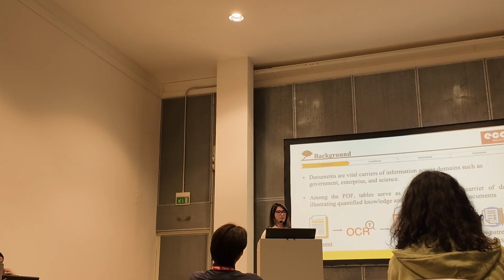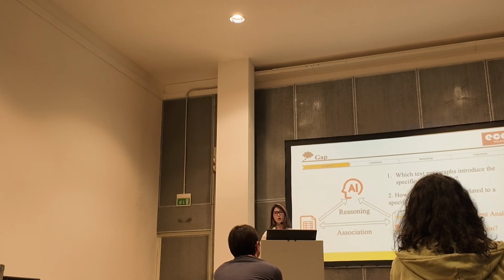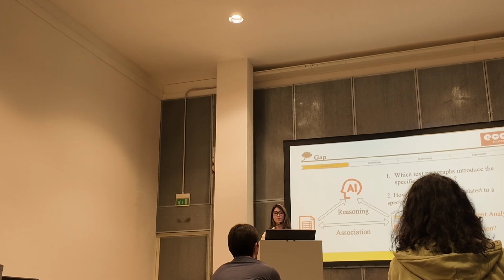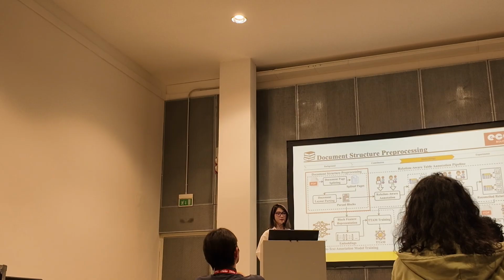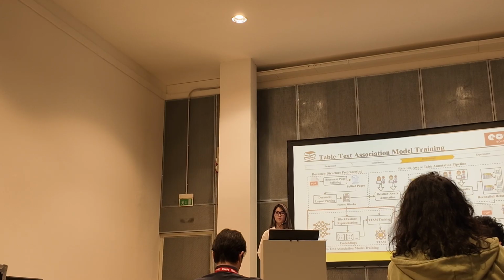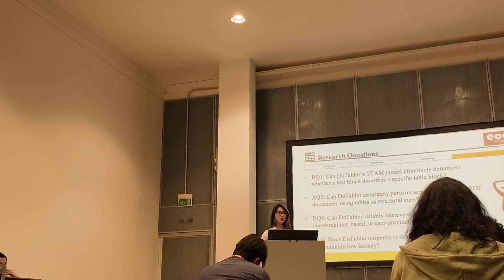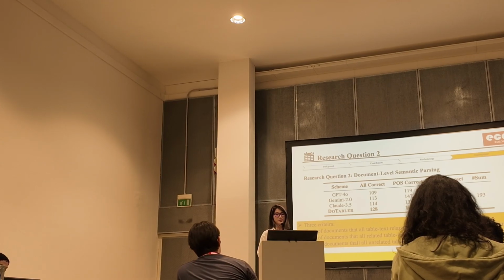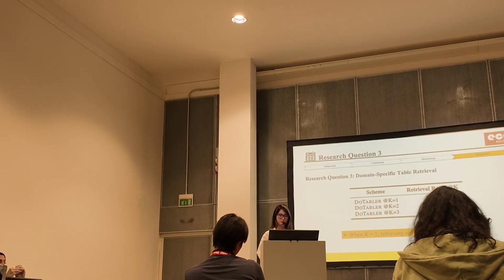From Surface to Semantics: Semantic Structure Parsing for Table-Centric Document Analysis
Oral presentation for the paper published at ECAI2025.